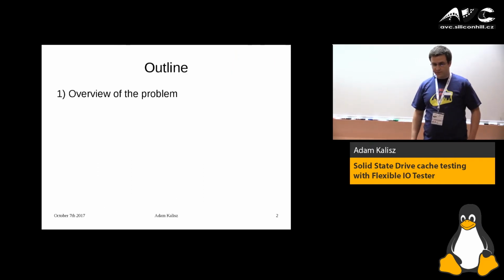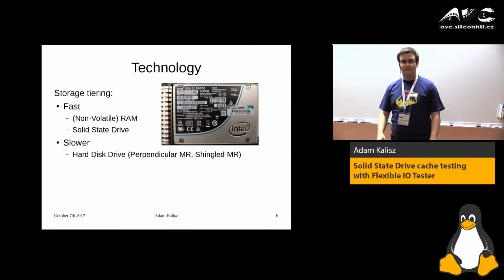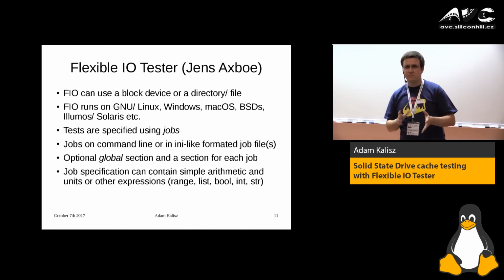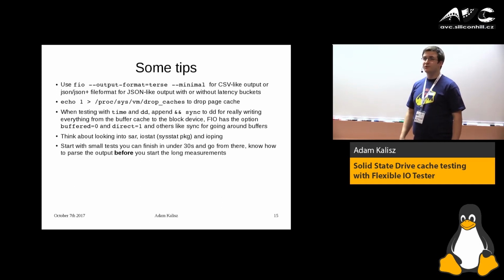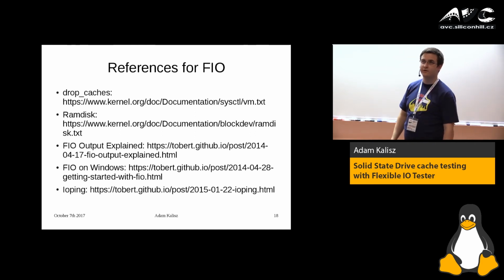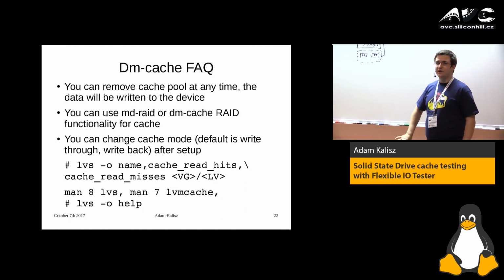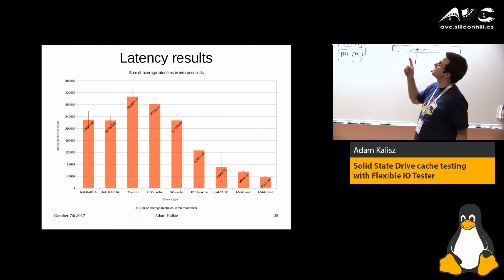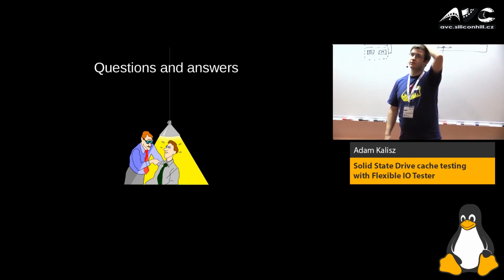LinuxDays 2017 - Solid State Drive cache testing with Flexible IO Tester - Adam Kalisz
Erratum: The data on slide 31 (39:40) is correct so the actual difference is about 14× and not 7×, as was wrongly stated.

Talk in English.